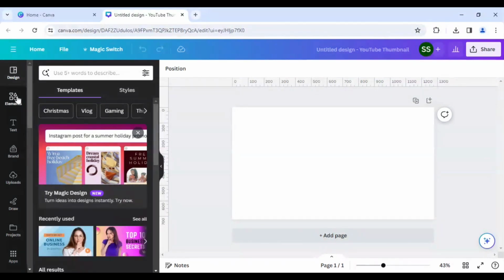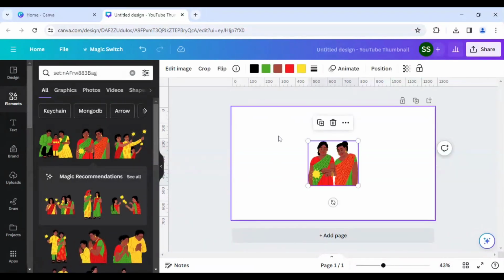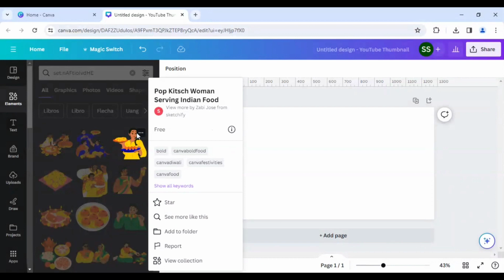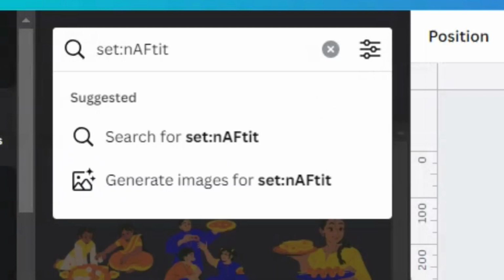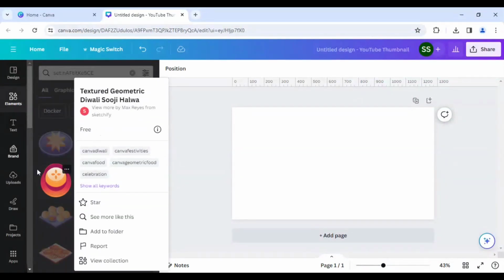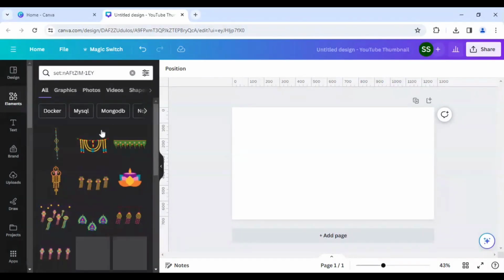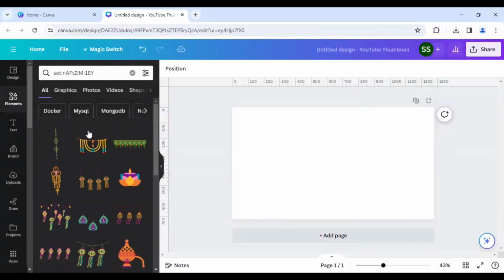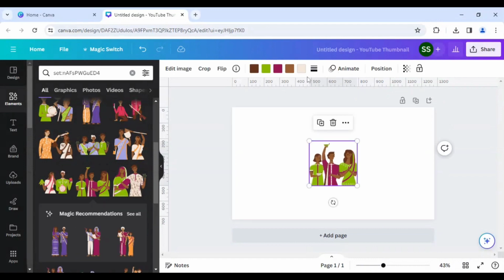Free hidden festival elements in Canva | DLC Ventures India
In today’s tutorial, I have shared with you free hidden festival elements list in canva which will be best for you if you are using canva for free.

The elements are not designed by me and I have just curated the elements by searching various keywords. Hope it helps you in making new designs

canva elements keywords aesthetic,
canva add elements,
aesthetic elements in canva,
canva best elements,
best elements in canva,
how to find the best elements in canva,
canva design elements,
elements for canva,
how to find elements in canva,
canva graphic elements,
how to get canva elements for free,
how to get elements in canva,
canva hidden elements,
elements in canva,
how to use canva elements keywords,
canva elements keywords list,
canva letter elements,
elements on canva,
canva elements of design,
cute elements in canva,
canva element shadow,
canva secret elements,
how to search free elements in canva,
canva elements tutorial,
canva text elements,
how to unlock elements in canva,
canva wedding elements,
element keyword canva,
canva 3d elements,
canva elements codes,
canva codes